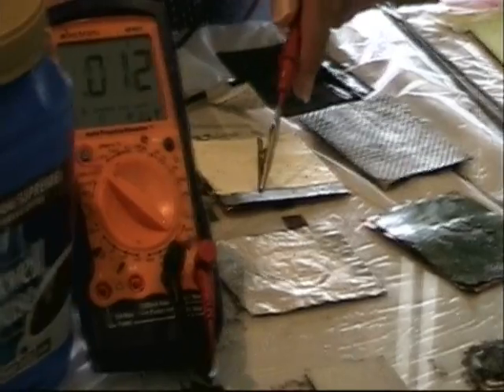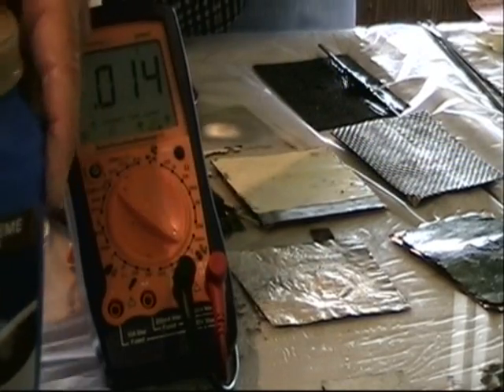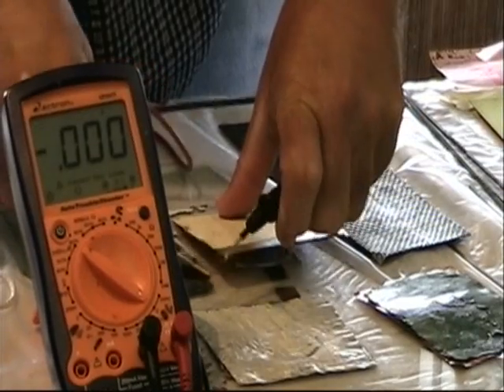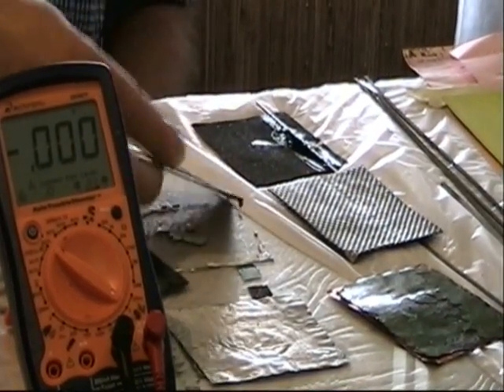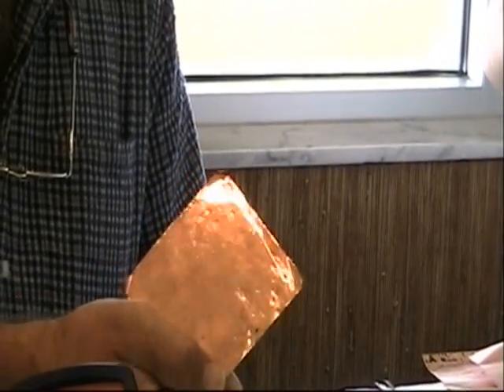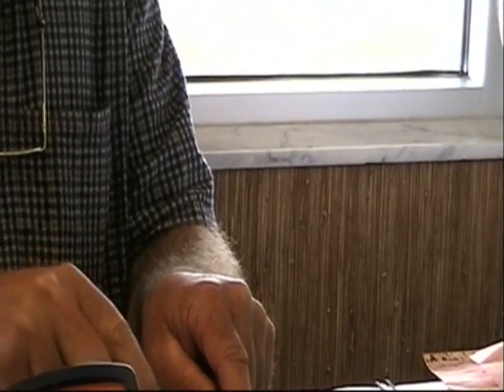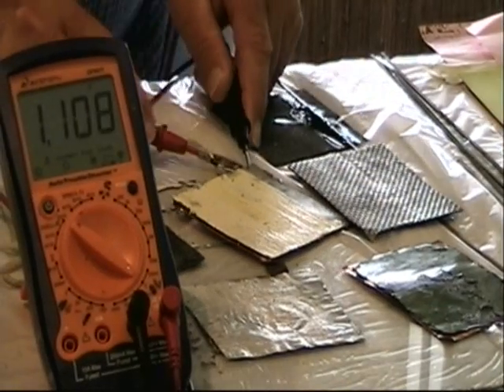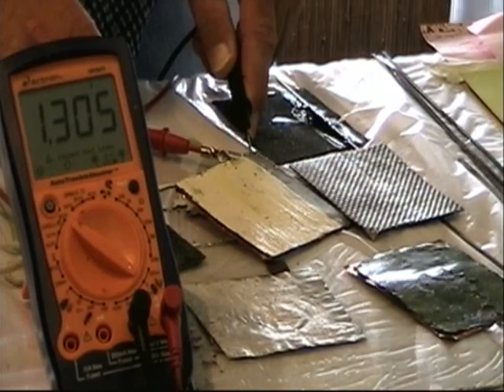Chuck Reithmeyer Photocells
While recently attending the Alternative Energy Show and Tell Part II Chuck gave an interview to Kid Science Program interviewer was Jade Hearn